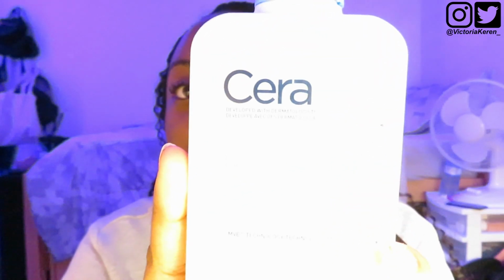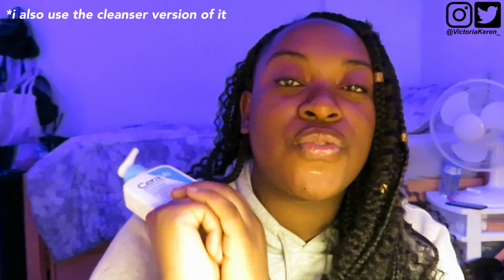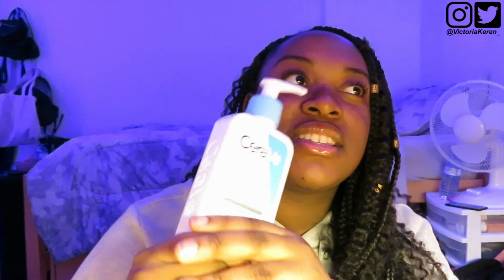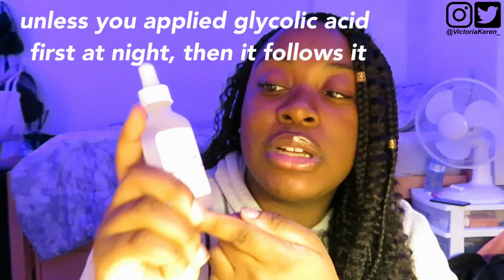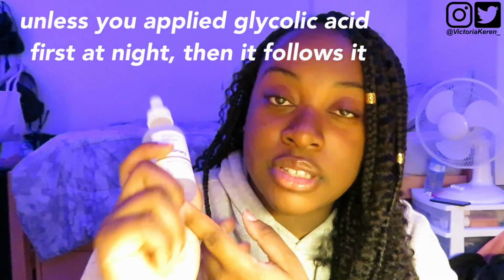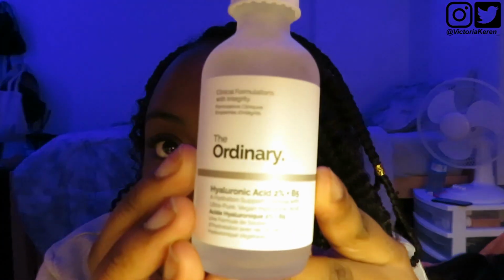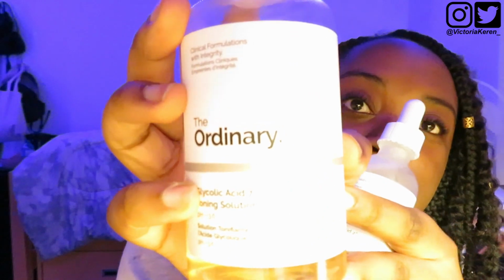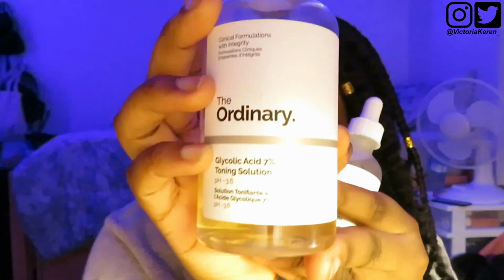how to get rid of your textured skin // how i got rid of my textured skin | victoria keren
faqs
age: 19
height: 5’4
ethnicity: congolese
location: toronto, canada
camera: canon
editing software: imovie